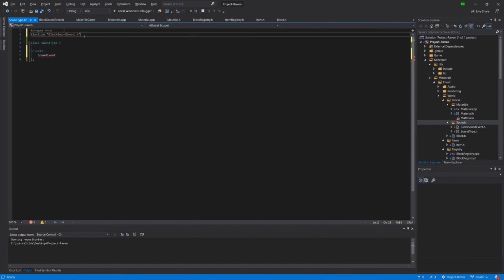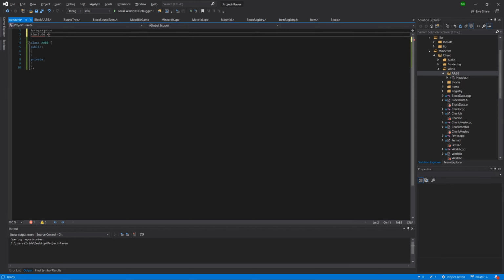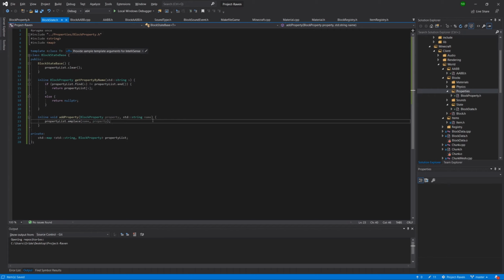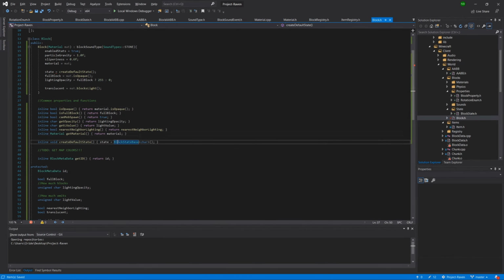Minecraft PSP v0.5-pre3 Timelapse #2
Hi guys and welcome to a brand new video! In this video we go over changes while you can watch a time lapse of about 4 hours of work on the project. In these 4 hours I added a lot more data to the blocks system, and many subsystems that blocks rely on. This is extremely convenient and very clean.